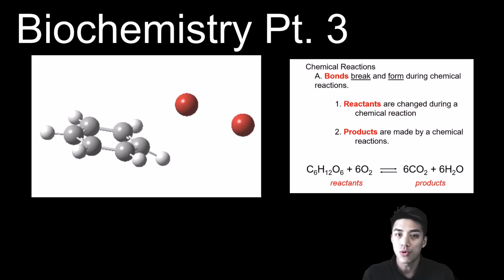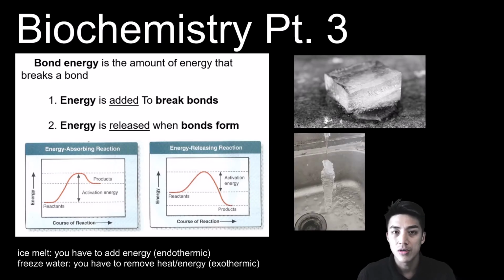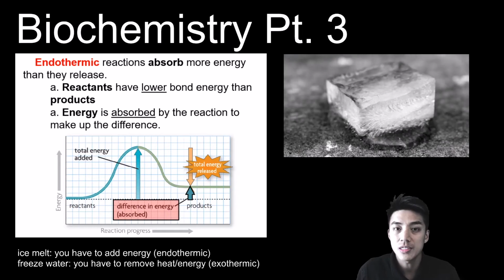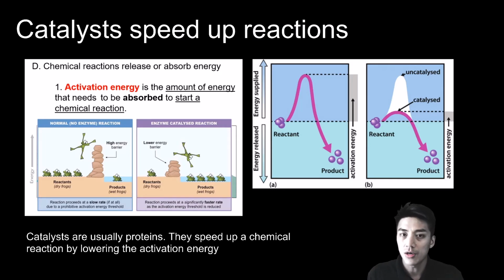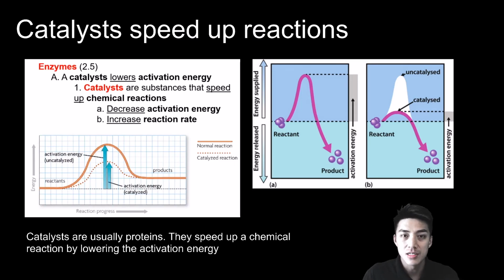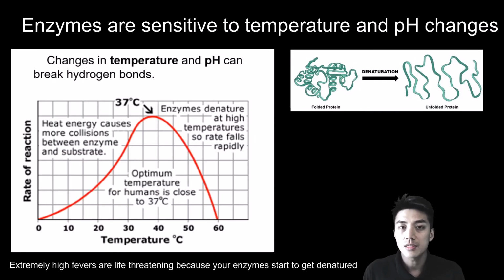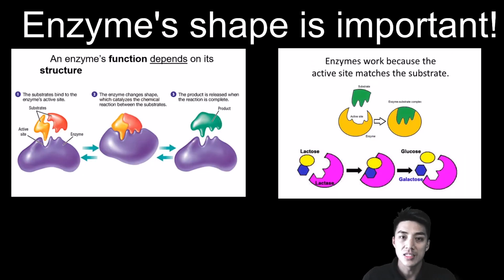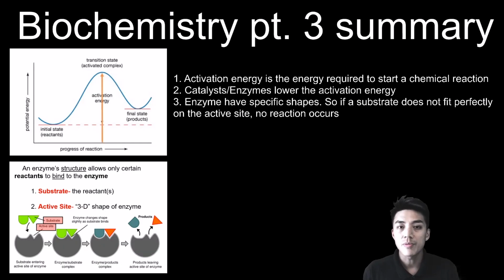Biochemistry pt. 3: Enzymes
Learn about proteins called enzymes which help speed up chemical reactions in your body. The link to the pdf version of the notes is below: